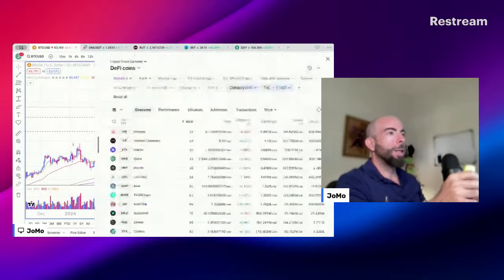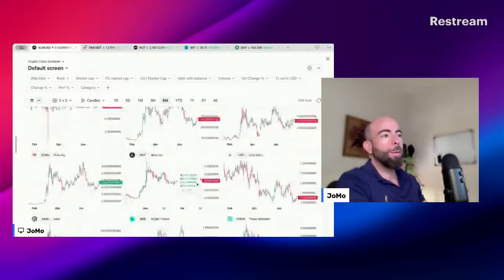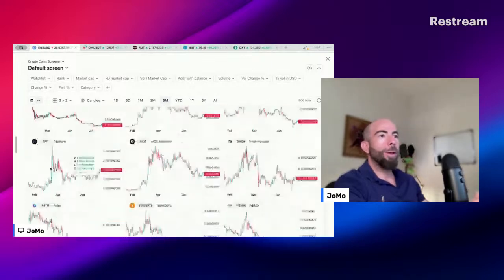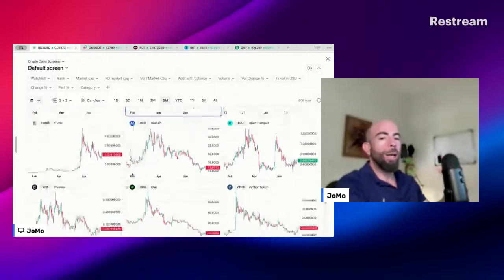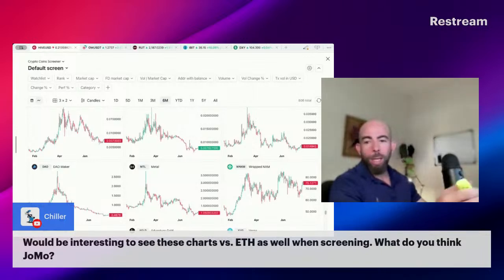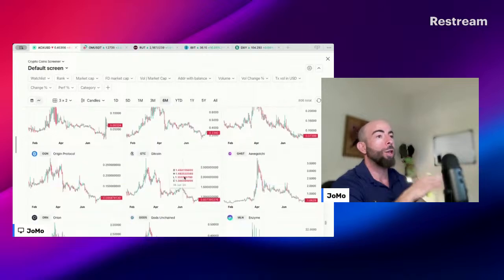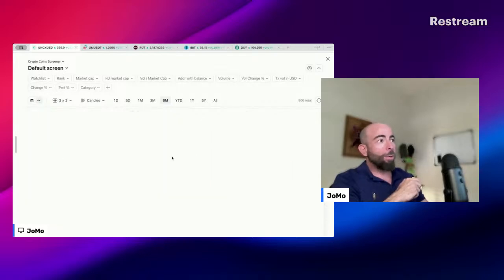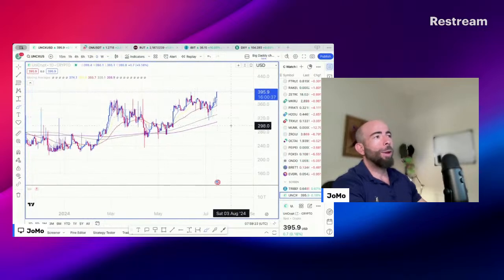Coin Screening : Finding The Next Mega Trade! (TradingView Gen 2 screening lesson)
Join me for my daily screening session.